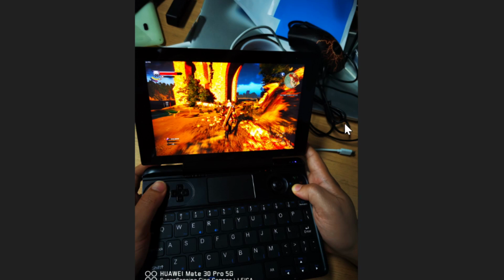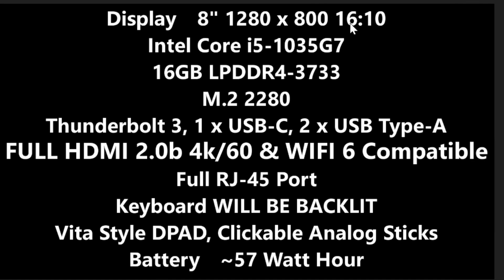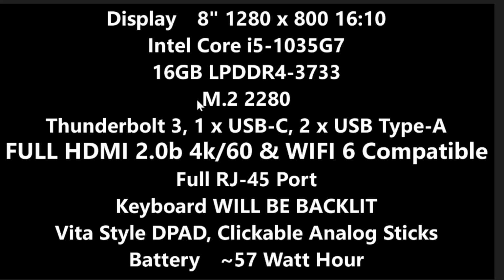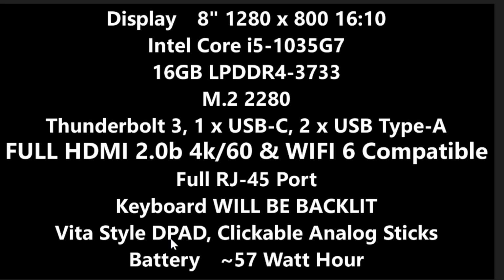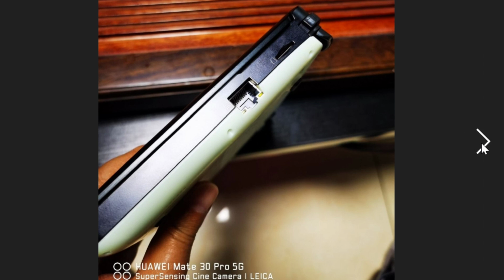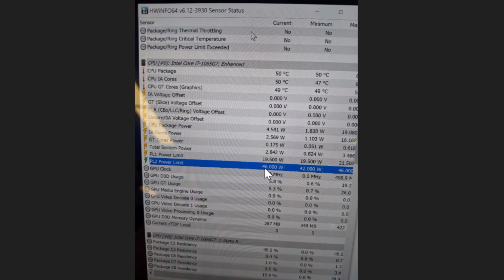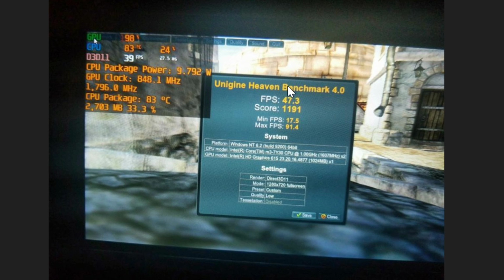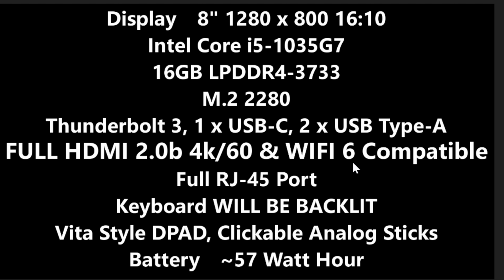Introducing The GPD Win Max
Come to my GPD Discord and talk about the Max!